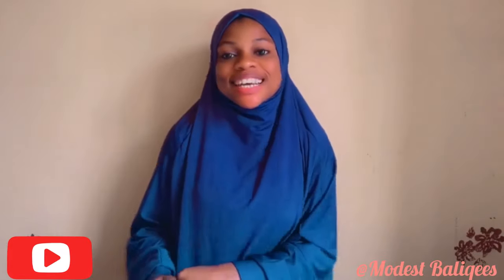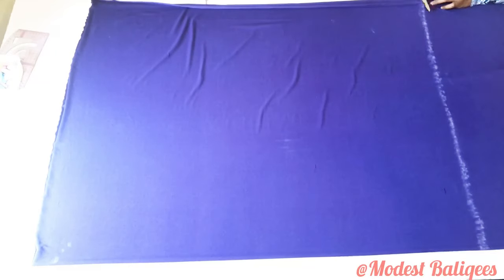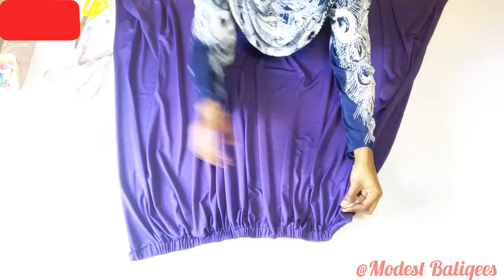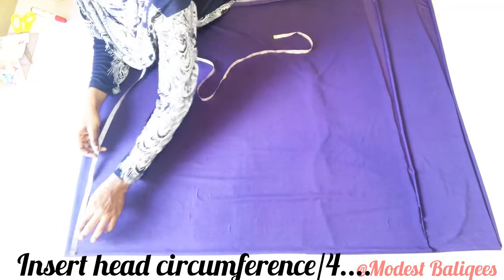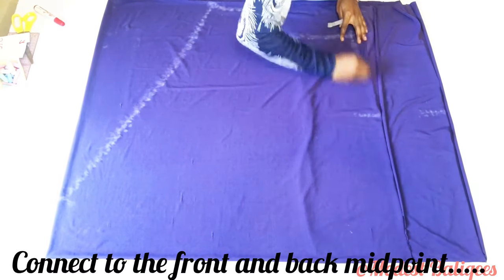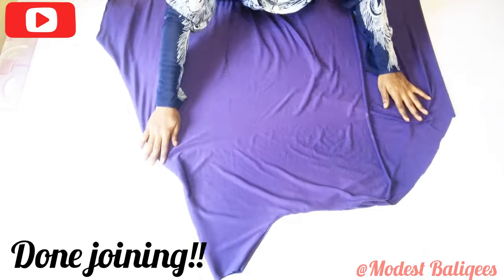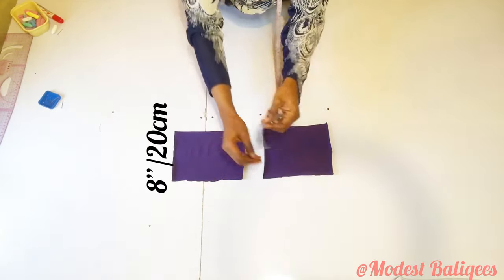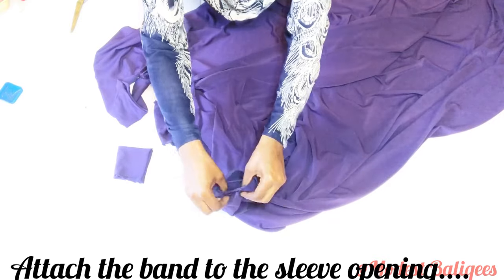DIY!!!How to make two piece Jilbab|Jilbab tutorial| How to cut and sew Jilbab